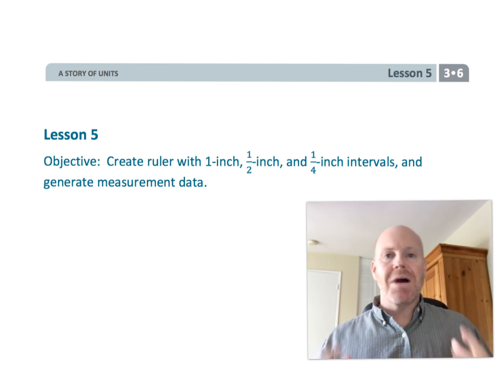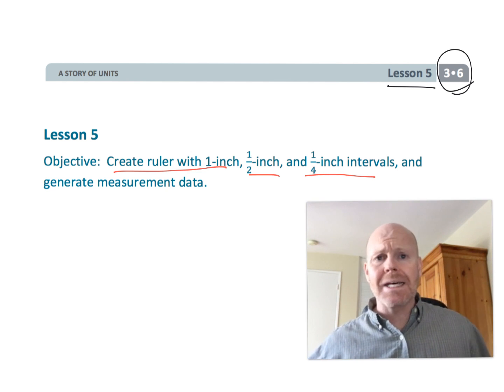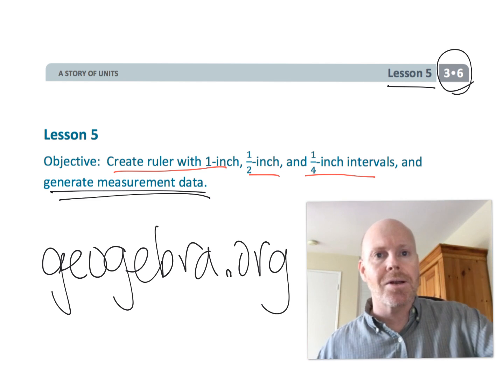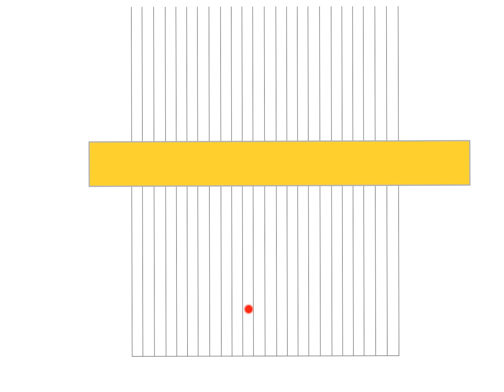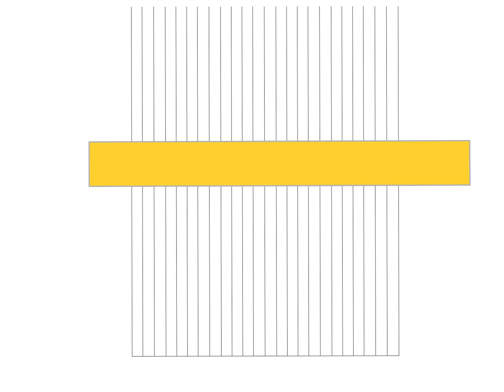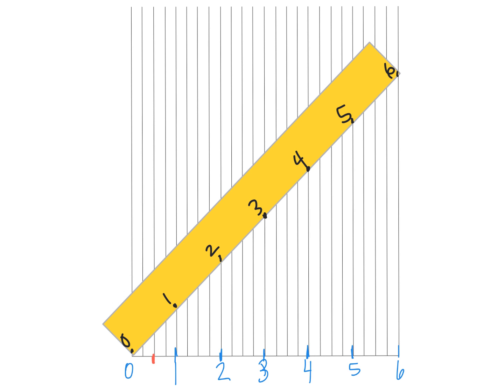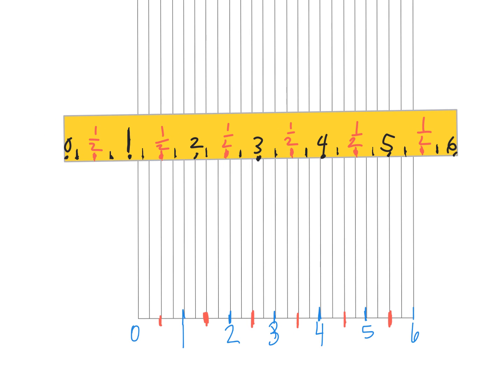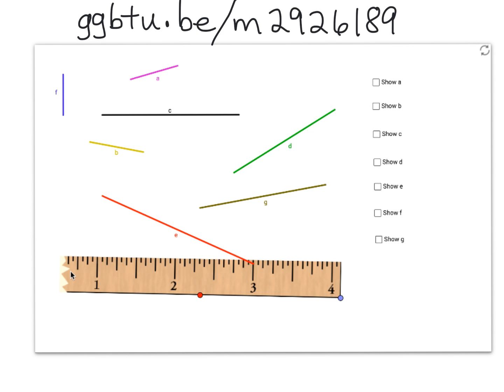Eureka Math Grade 3 Module 6 Lesson 5